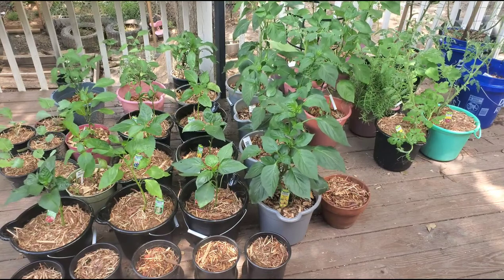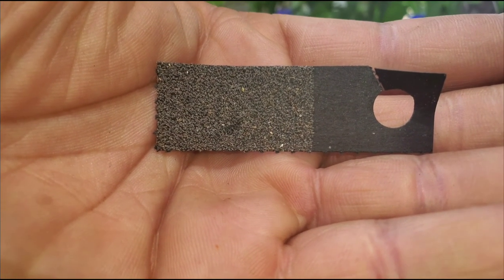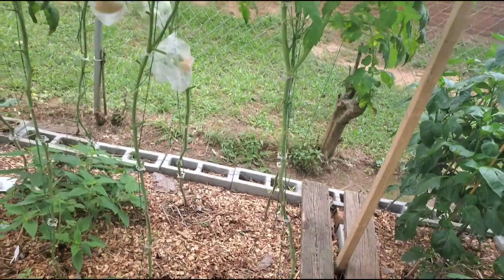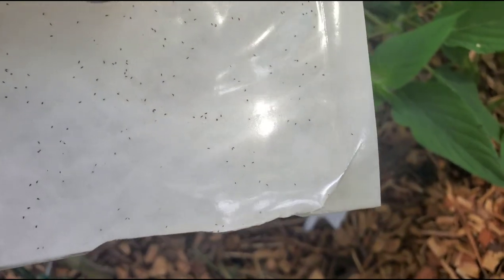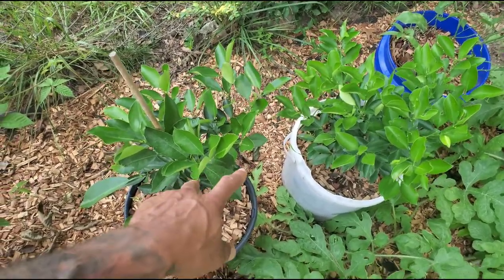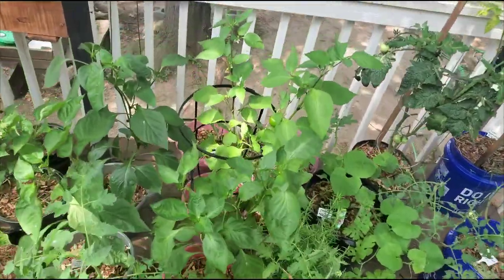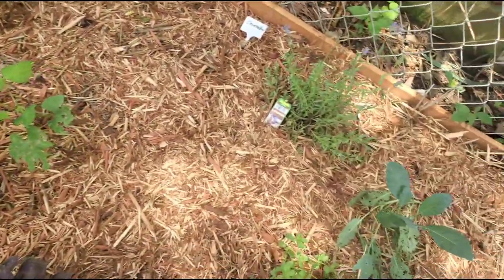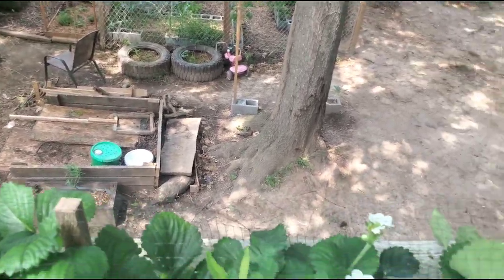2021 Garden Tour & Pest Control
Full tour of my garden and pest control tips for aphids and tomatoe horn worm control.